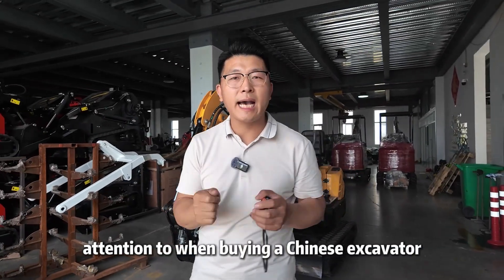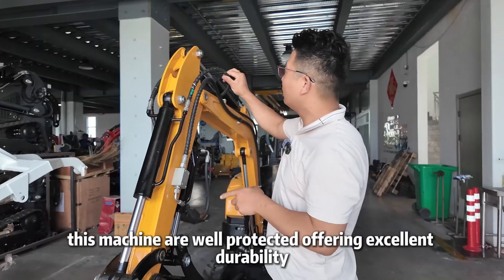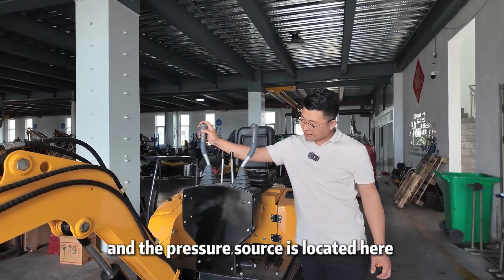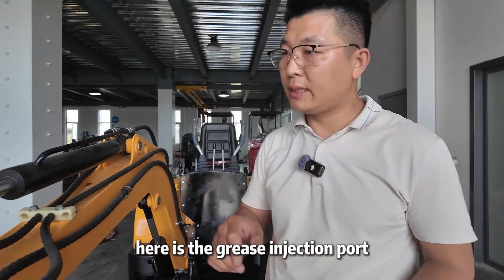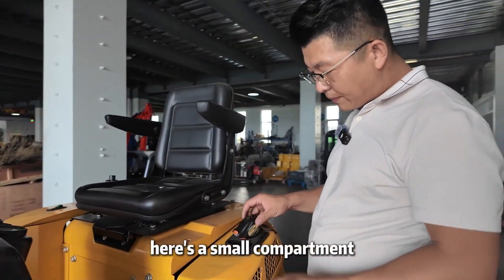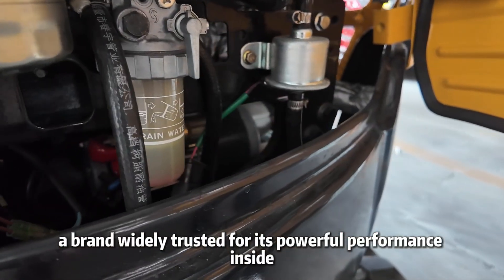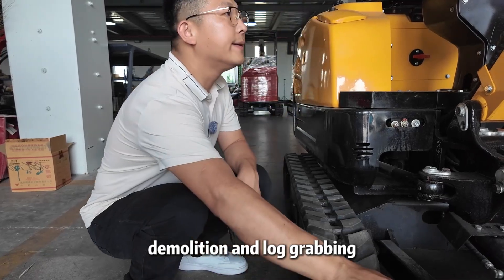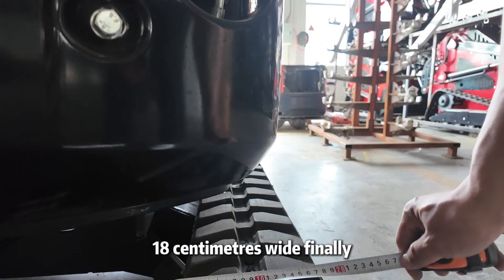Top 10 Chinese Mini Excavator Brands: Why TOVISEN 18 Stands Out​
China is home to some of the world’s leading mini excavator manufacturers, with brands like XCMG, SANY, LiuGong, Lonking, and Sunward dominating the market. Among these industry giants, TOVISEN has carved out a reputation for producing robust, high-performance compact excavators—and the TOVISEN 18 model is a perfect example of engineering excellence.

Designed for versatility and durability, the TOVISEN 18 features intuitive pilot-operated controls, providing smooth and precise handling even in the most confined spaces. Its reinforced body ensures long-term reliability under demanding working conditions. What truly sets this model apart is its compatibility with the Kubota 3-cylinder water-cooled engine, known for its fuel efficiency and low emissions.

Additionally, the internally routed hydraulic hoses along the arm are a smart design detail, protecting them from external damage and reducing maintenance costs. Whether for construction, landscaping, or urban projects, the TOVISEN 18 combines power, agility, and innovation in a compact form.

For those seeking a dependable and agile mini excavator, the TOVISEN 18 represents both top-tier Chinese manufacturing and practical ingenuity.

Explore the difference today—where strength meets precision.